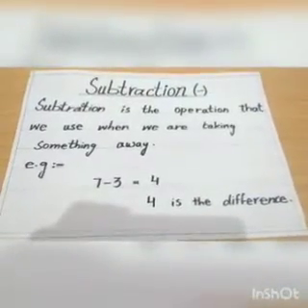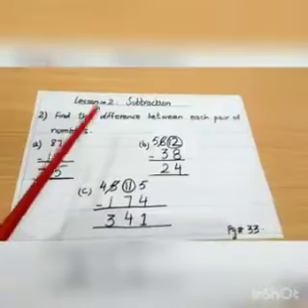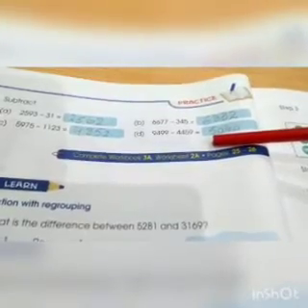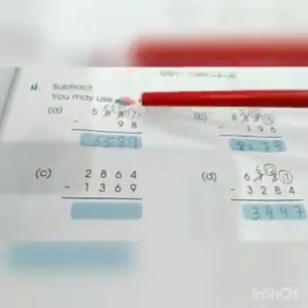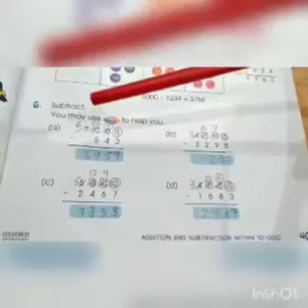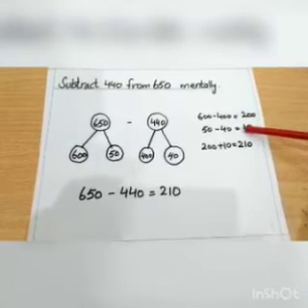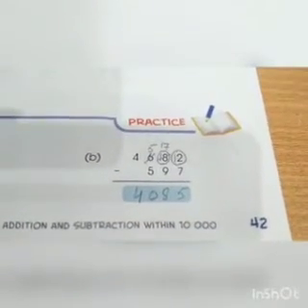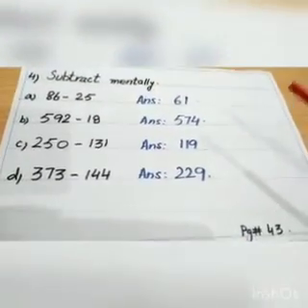Class 3 Maths Chapter no 2"Addition & Subtraction within 10,000" Lesson 2"Subtraction" page 32 to 43